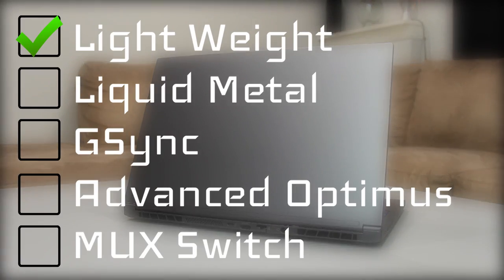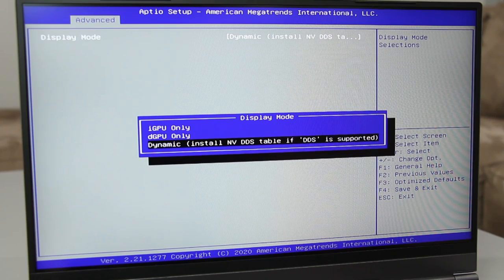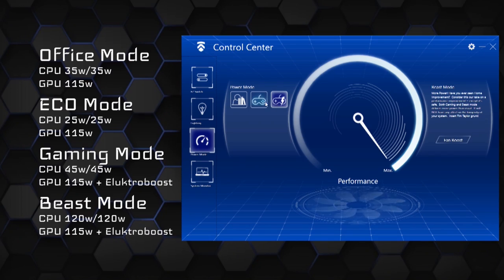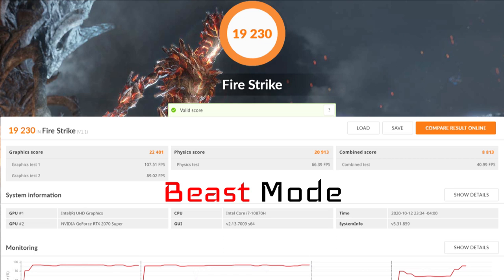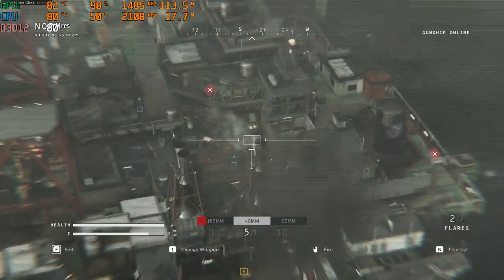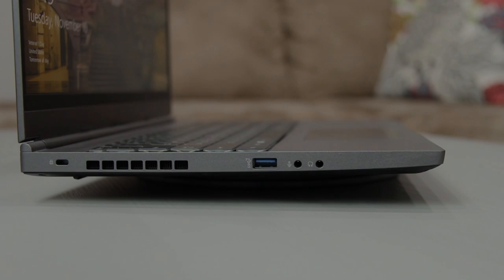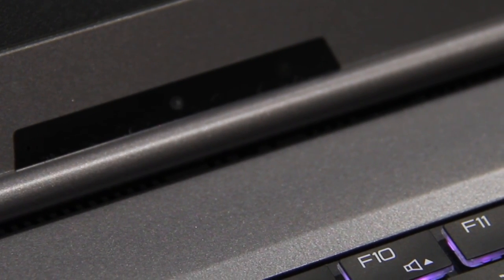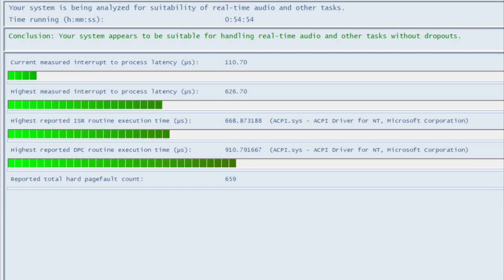Eluktronics MAX-15 with Advanced Optimus!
This is the most Advanced Gaming Laptop!  It's extreme but make sure you want what it does best, first!

This is loaded and includes their latest accessories!
MAX-15 $1799
Mech G3 &1799

0:00 Why the MAX-15
0:00 Specs
0:42 MUX Switch and Battery Life
1:18 Advanced Optimus Technology
2:16 Performance Modes
3:51 Benchmarks
4:25 Gaming Thermal Performance
6:22 Keyboard Temps
6:37 Port Selection
7:01 Trackpad and Keyboard
7:32 Webcam
8:14 Display
8:33 Speaker Audio and Fan Acoustics
9:00 Conclusion

-The BIOS should be past the work-in-progress stage thanks to testing and community feedback.  This is NOT a public release to prevent other vendors from piggybacking off of others hard work.  The BIOS tested on this device is the BIOS it shipped with :)